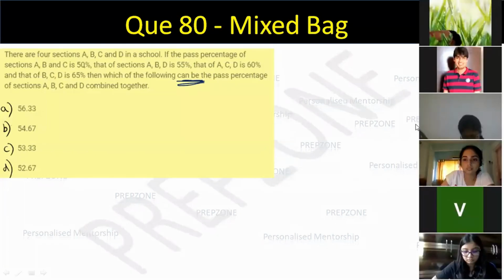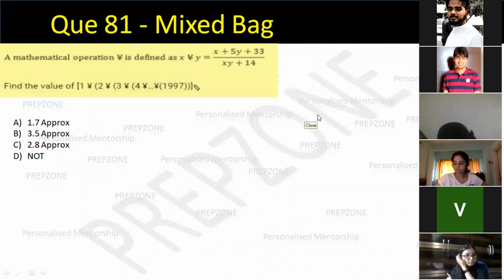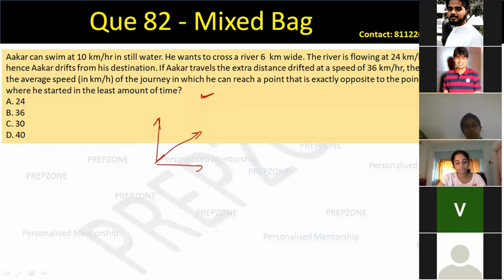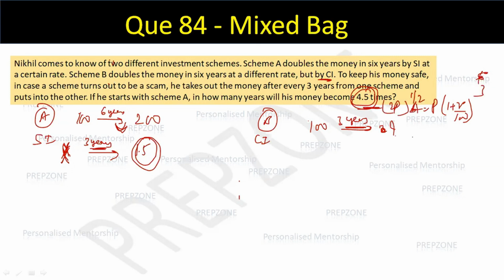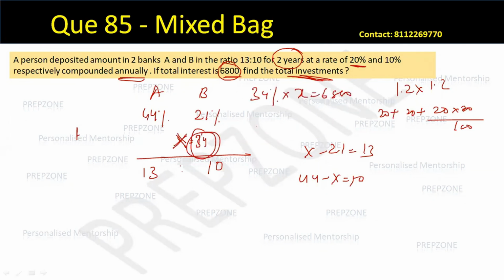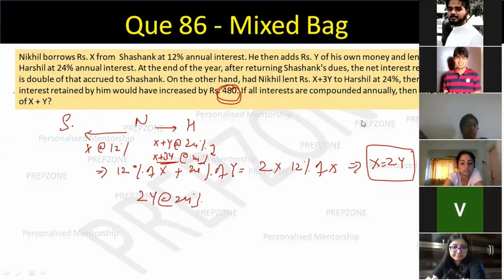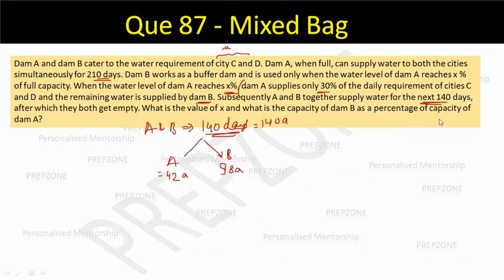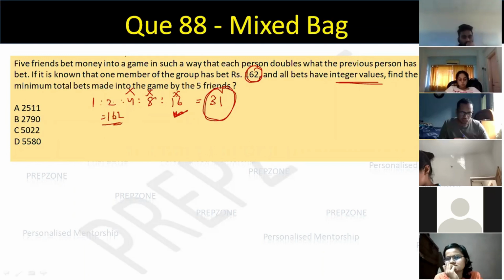Arithmetic - Lesson 10 | Mixed Bag - Advanced Questions | FREE Advanced QA Course for CAT 2024